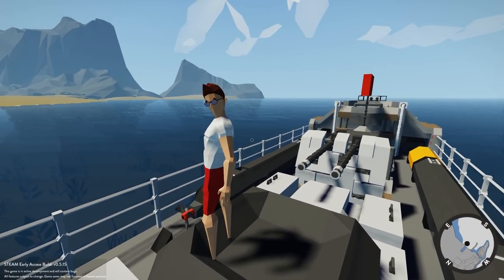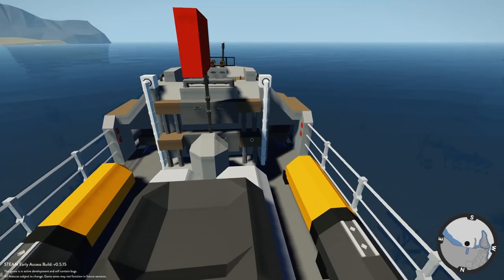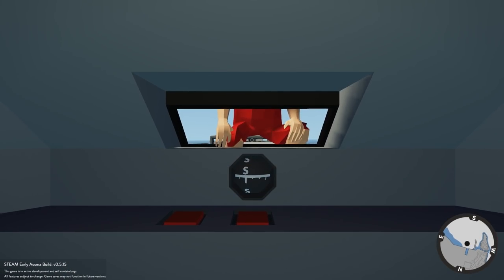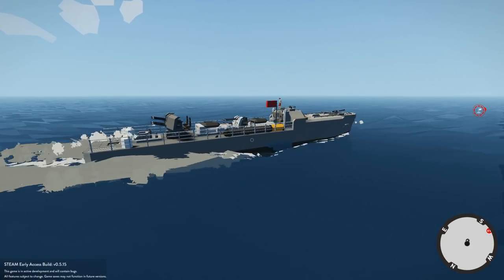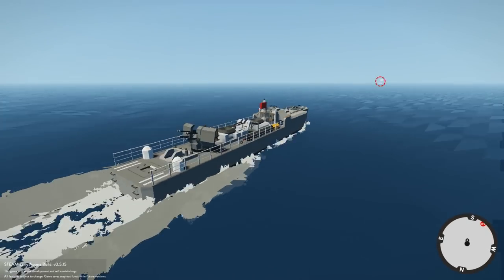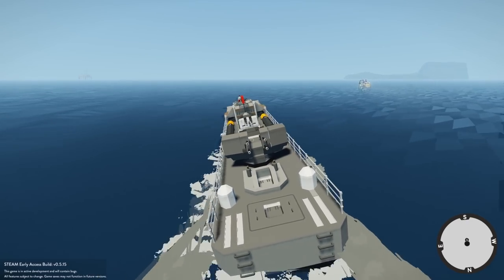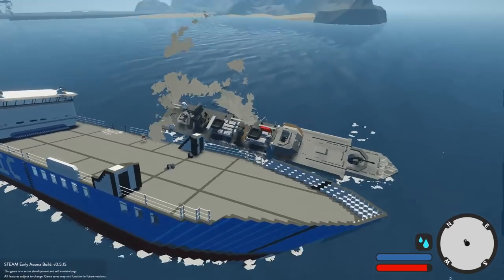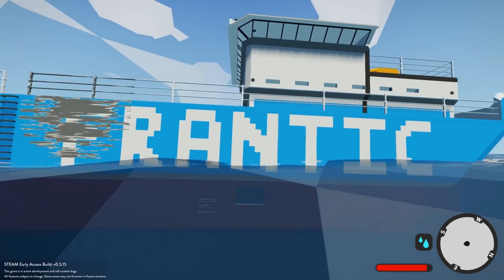SINKING SHIPS WITH TORPEDO ATTACKS! - Stormworks: Build and Rescue Gameplay - Sinking Ship Survival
Welcome to Camodo Gaming's Let's Play of Stormworks Update Gameplay. Today we are doing some advanced ship sinking survival in Stormworks!